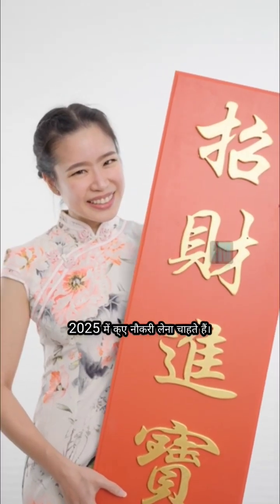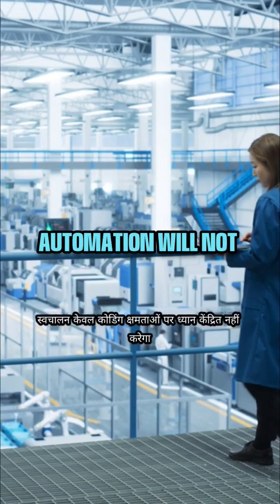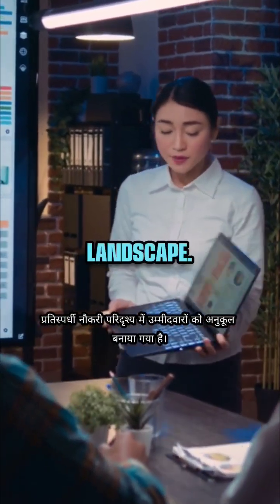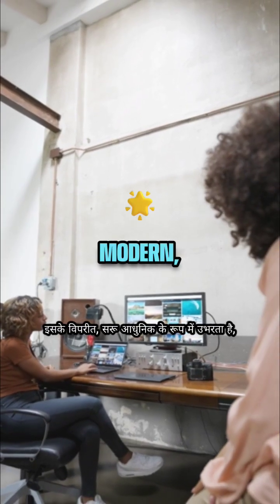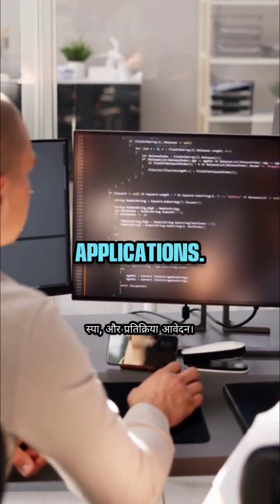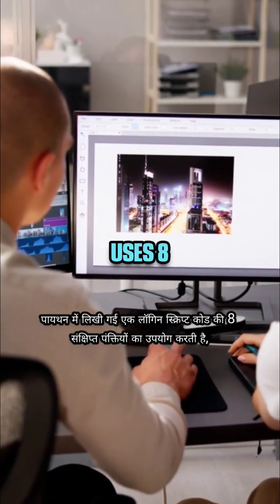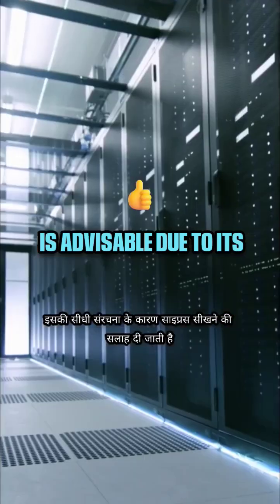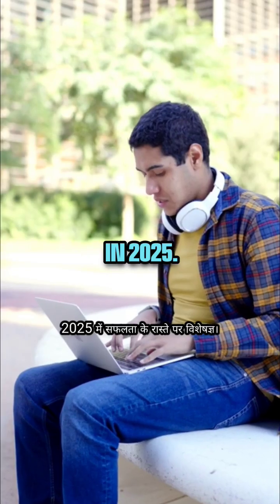SELENIUM VS CYPRESS VS PLAYWRIGHT? WHICH IS BEST IN 2025?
Which test automation tool should you learn in 2025 — Selenium, Cypress, or Playwright?
In this video, we compare the top 3 automation testing tools and reveal which one is most in-demand for the future of QA and software testing careers.

🔥 Whether you're a beginner QA engineer or a seasoned tester, this breakdown will help you decide the best tool to get hired in 2025.
We explore features, limitations, job trends, and more!

🔍 Covered in this video:

Selenium: The industry veteran

Cypress: Fast, simple, but limited

Playwright: The rising star for modern testing

Career tips for automation testers

Which tool companies are hiring for in 2025